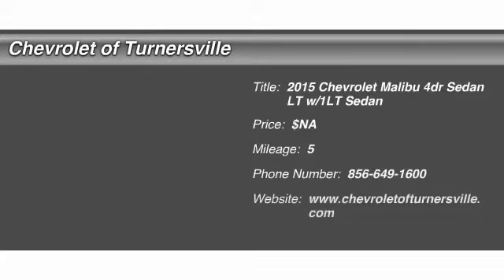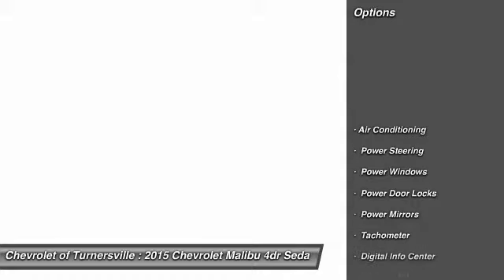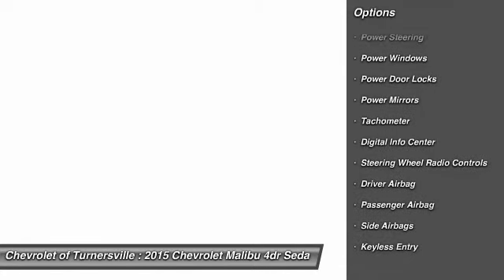2015 Chevrolet Malibu 4dr Sedan LT w/1LT Sedan Turnersville NJ 08080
2015 Chevrolet Malibu 4dr Sedan LT w/1LT Sedan